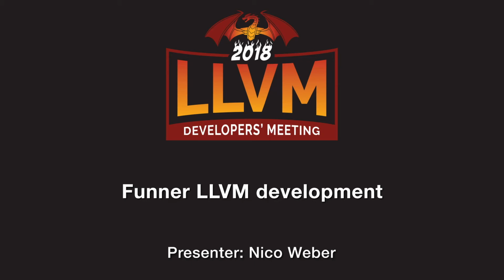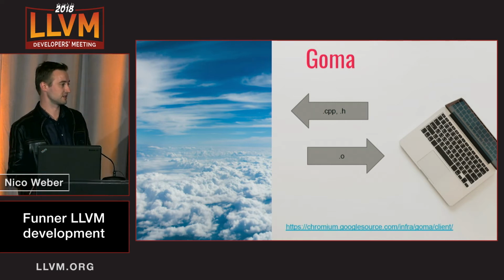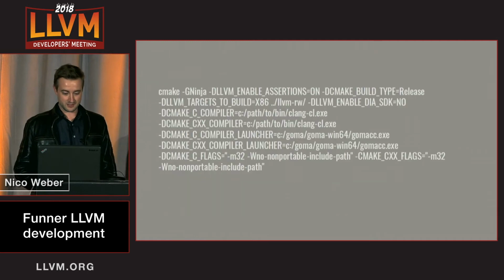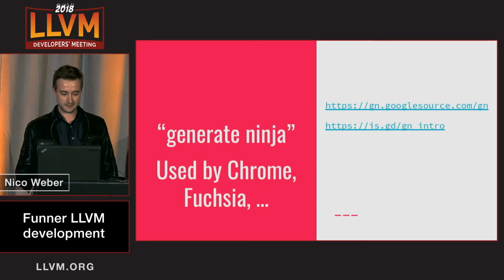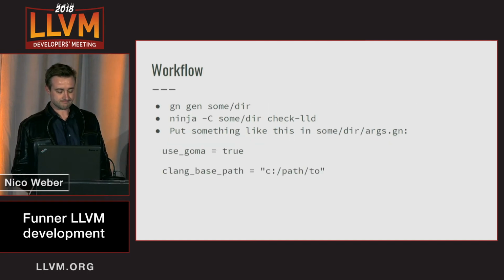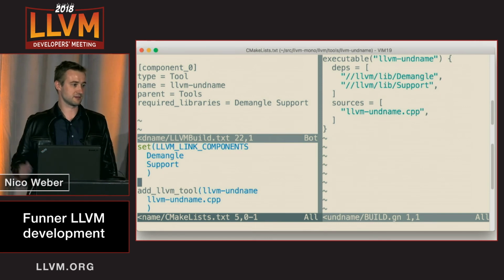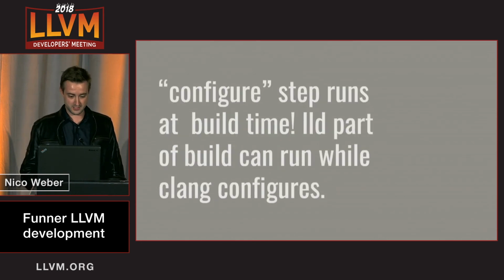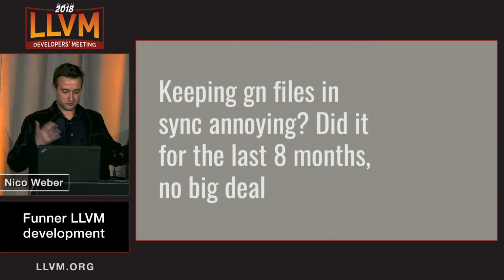2018 LLVM Developers’ Meeting: N. Weber “Funner LLVM development”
Funner LLVM development - Nico Weber

Slides:
The Chromium project has developed several tools to make working on large C++ codebases a better experience. I've hooked up the LLVM build to these tools and use them for my personal work on llvm, clang, and lld. With this, I can generate build files for llvm in 30ms instead of 4m on my laptop, do full builds of LLVM in less than 4 minutes on my laptop, and upload all llvm binaries to a data center and run check-llvm, check-clang, and check-lld in parallel in about 2 minutes. This talk describes the setup. Several parts are generally usable and could help other interested llvm developers.